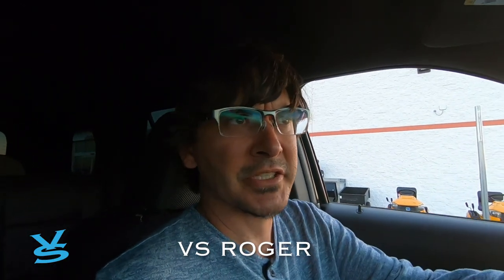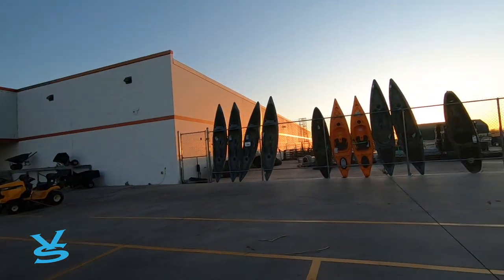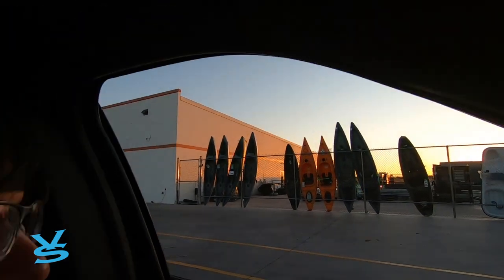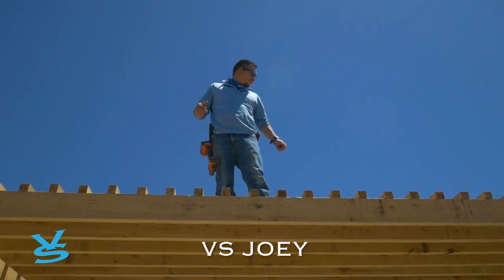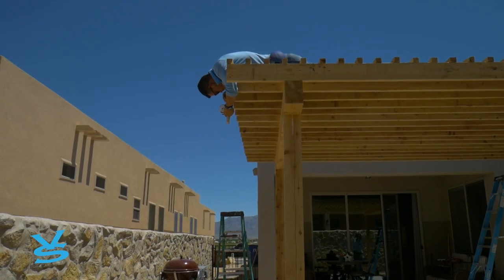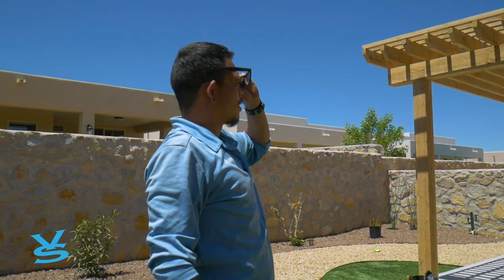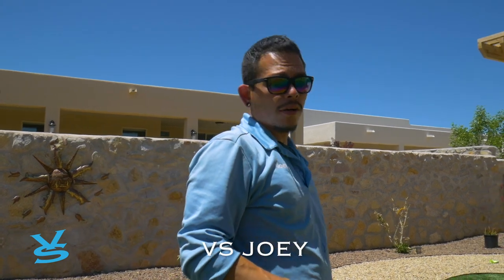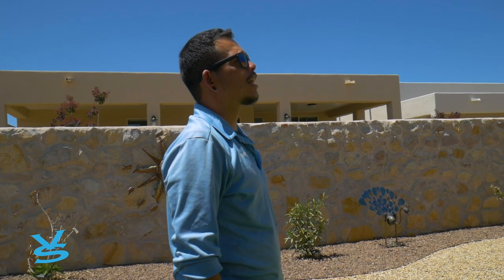Cedar PERGOLA INSTALL For a Returning Customer & Richie & Joey Express Their Feelings For Eachother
STRONG REVELATIONS ON THIS WEEK'S VIDEO as out team installs a cedar Pergola

Hidden Beat by AngelLaCiencia